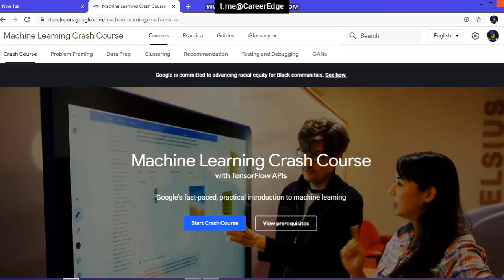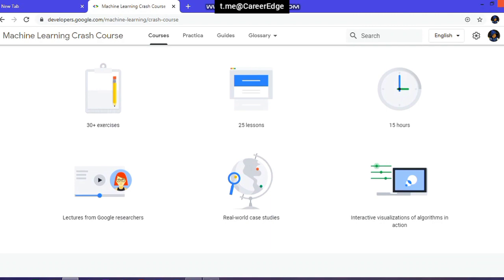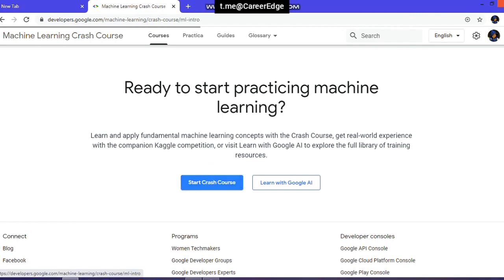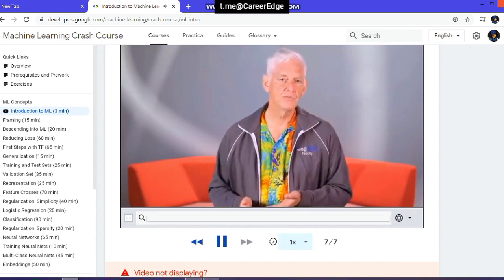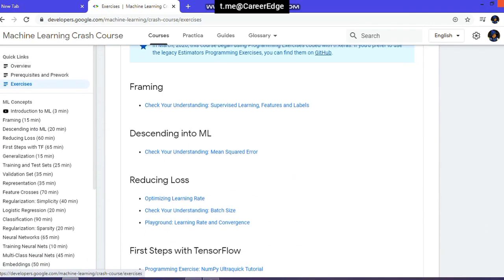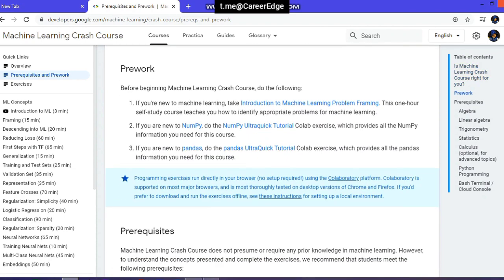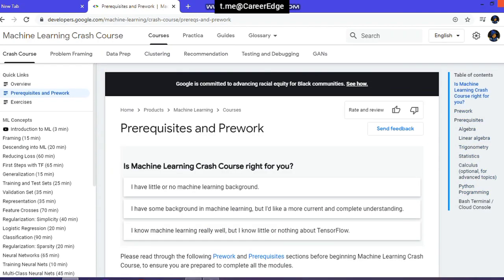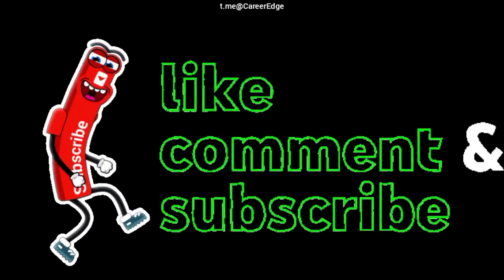Google's Machine Learning Crash Course with Tensorflow APIs | Google Free Courses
A self-study guide for aspiring machine learning practitioners
Machine Learning Crash Course features a series of lessons with video lectures, real-world case studies, and hands-on practice exercises.
15 hours
25 lessons
30+ exercises
Real-world case studies
Lectures from Google researchers
Interactive visualizations of algorithms in action